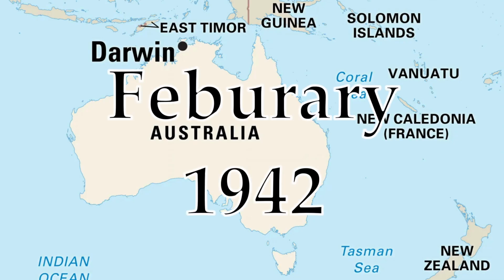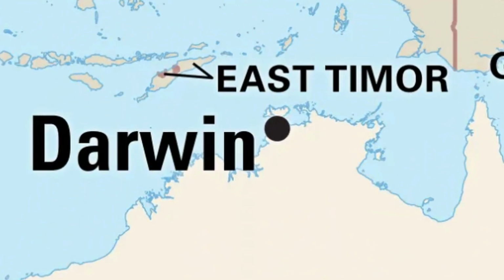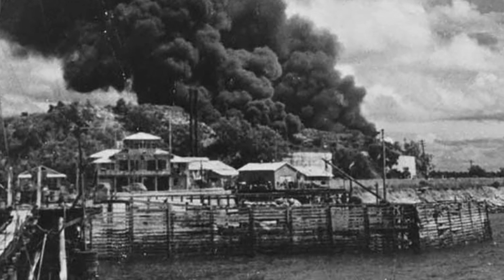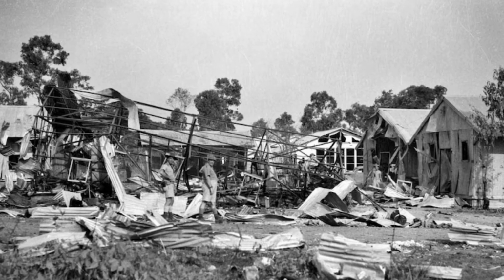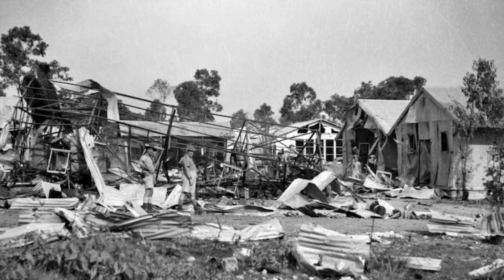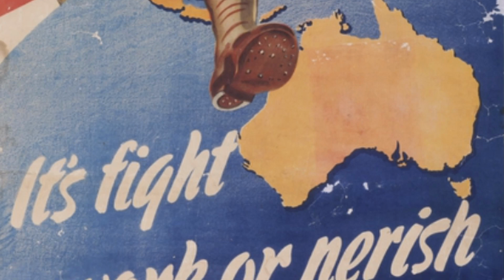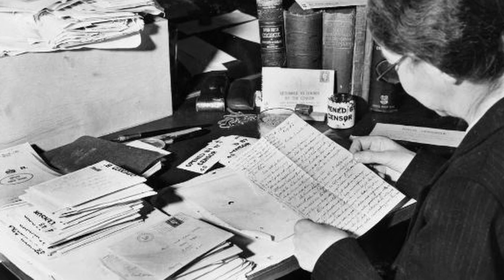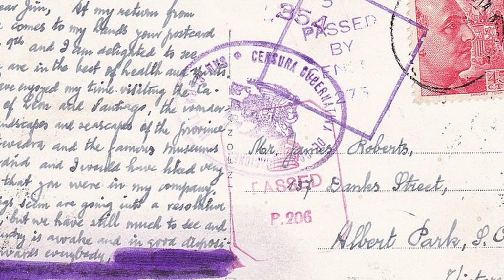Two Allies at War: The Battle of Brisbane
The battle of Brisbane was a riot that took place between the 26th and 27th of November 1942. It was fought between United States and Australian servicemen. The riot would end with one soldier dead and dozens injured. In this video, we will discover the causes for this event, and discuss the aftermath and its effects on the war, and US-Australia diplomacy.

CHAPTERS:
0:00 Intro
0:58 Background
1:47 General MacArthur
3:02 Brisbane during WW2
5:23 DAY 1
7:23 DAY 2
8:13 Aftermath
10:01 Conclusion